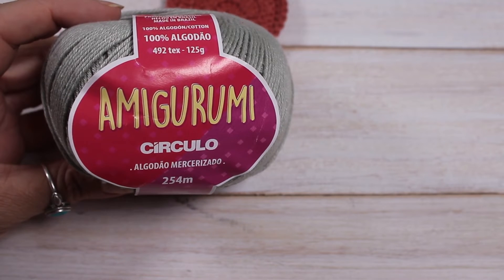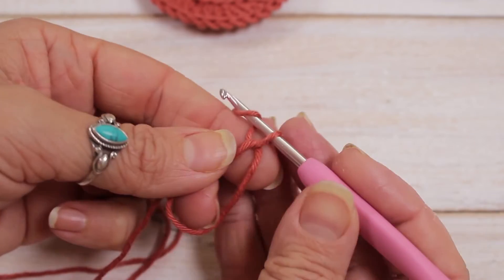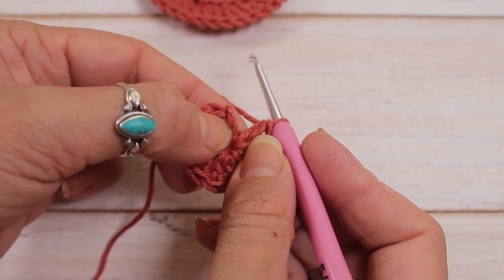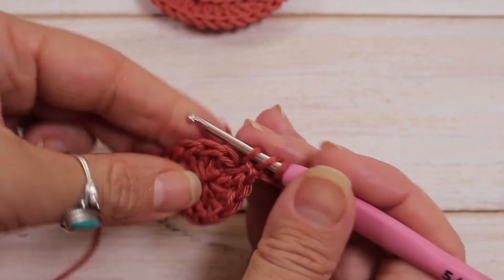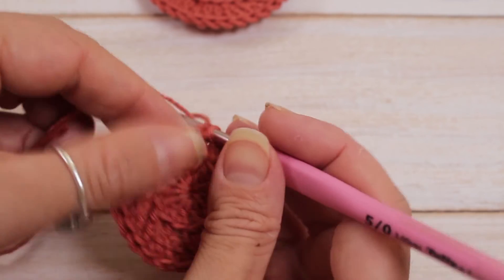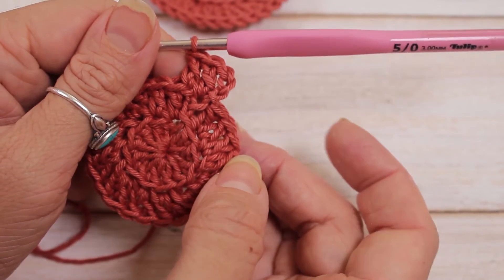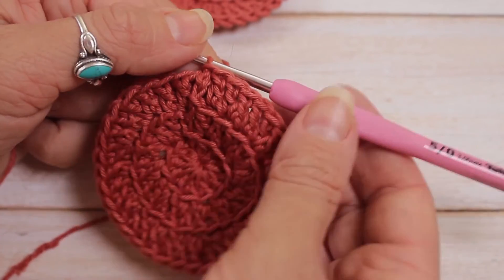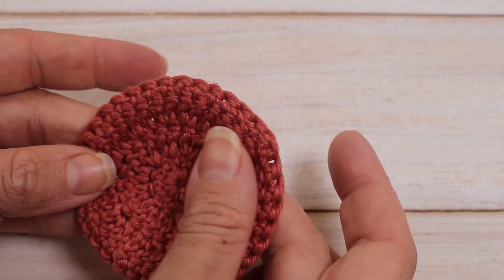Crochet Face Scrubbie Free Pattern | Moara Crochet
Add some luxury to your bathroom routine with my Cochet Face Scrubbie! These little crochet face pads have two contrasting sides (smooth & textured) to help clean your skin of daily pollution. Plus they are the perfect size to fit in your an existing containers you may have in your bathroom. Help our planet by stop using throw away cotton balls or facial wipes & be Crochet Conscious with this easy crochet scrubbies tutorial.

Make a collection for yourself or gift them to your friends & family. Why not make a crochet spa collection with the addition of my Crochet Left Soap Saver.

Go to my blog to use my easy step by step written photo tutorial to make Crochet Face Scrubbie.

Materials
* 6.5meters of dk cotton yarn ( I have used ''Amigirumi Circulo | Colours Off 8176, Tamara 7220 & Eucalipto 5745)

* 3mm crochet hook
* Yarn needle
* Scissors

Size : 7cm circular pad.

Notes: Worked in the round.

I would love to see you crochet creation, please tag me on @moara_crochet on Instagram  to share your work.